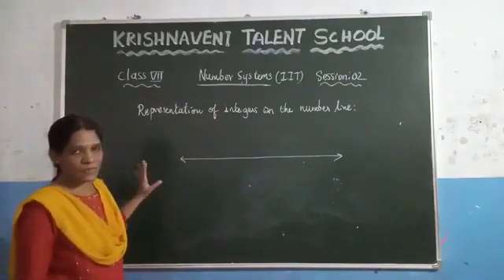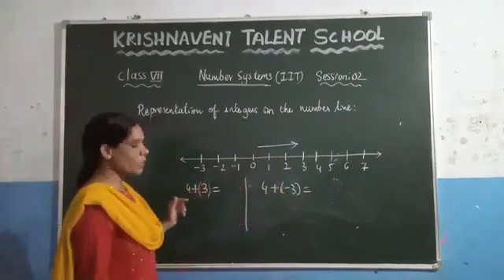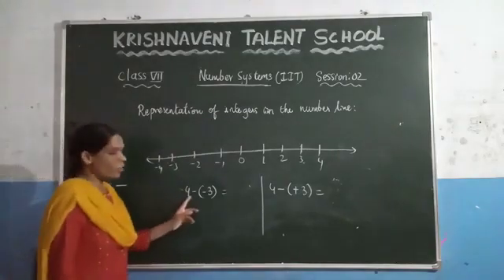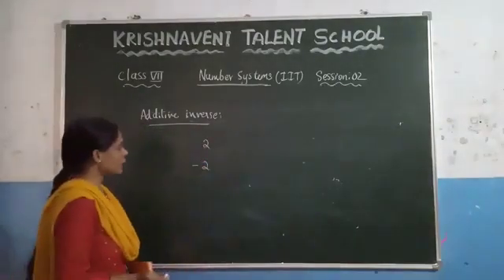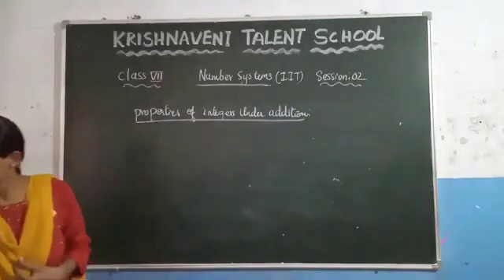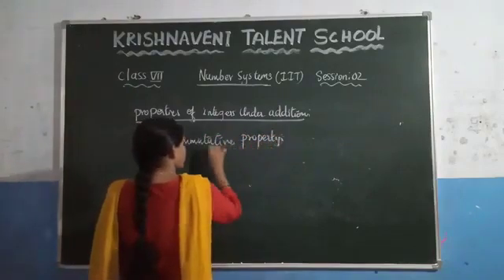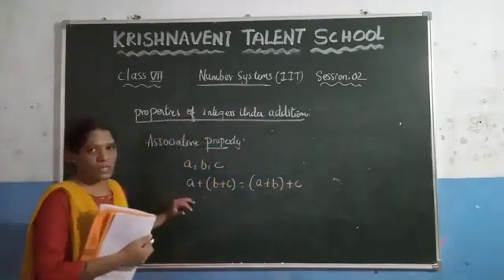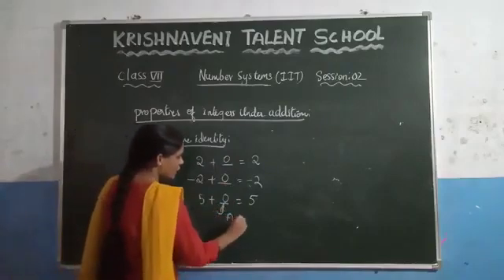7th class IIT session 2 Number systems